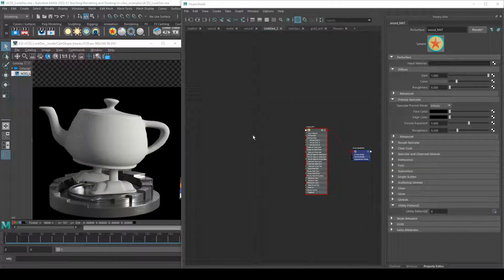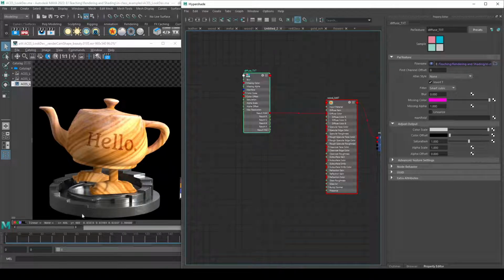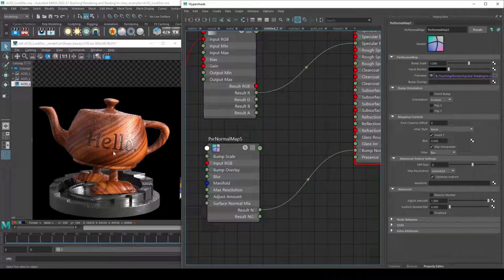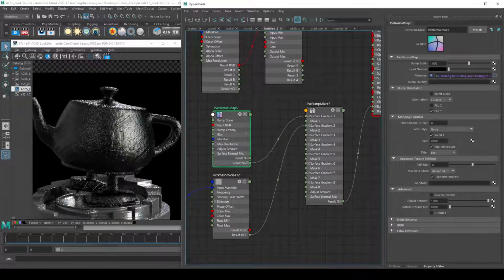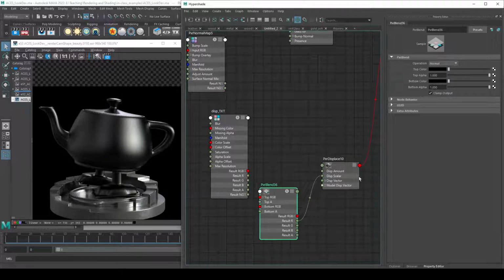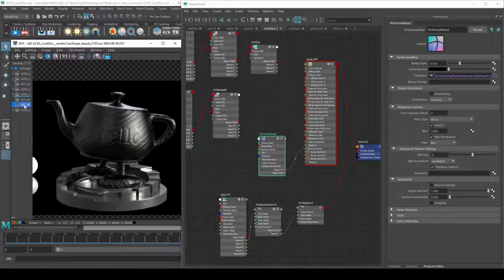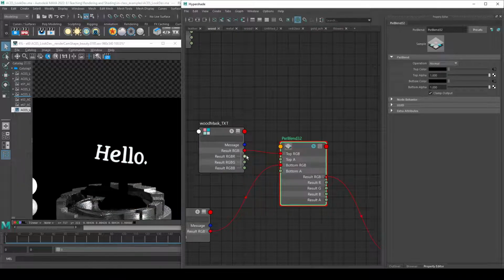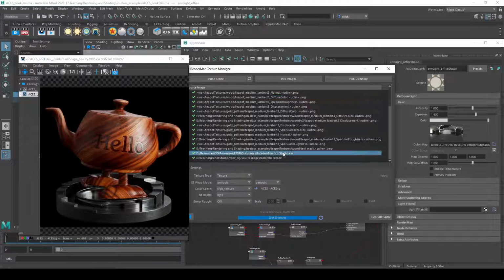Plugging Texture Maps into PxrSurface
00:00 Texture Maps Overview
3:12 1. Diffuse Map
6:03 Linearize Color Maps
11:15 2. Roughness Map
13:43 3. Normal Map
16:33 Faffing about with Orientation
18:54 PxrBumpMixer
22:22 4. Displacement Map
26:30 Inflated surfaces
29:30 Setting a Center Value
37:03 5. Specular Face Color (and Metals)
39:40 Blending in multiple inputs
44:35 Texture Manager
46:05 Managing Textures with ACEScg